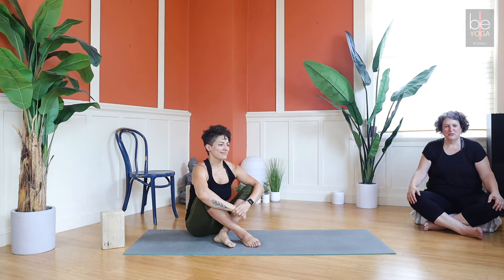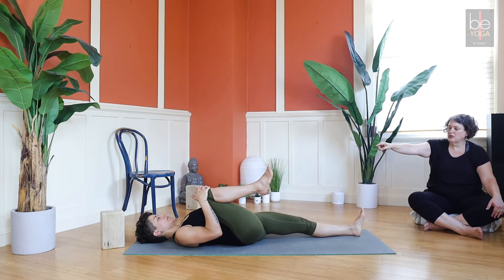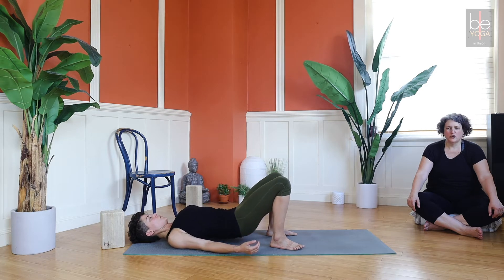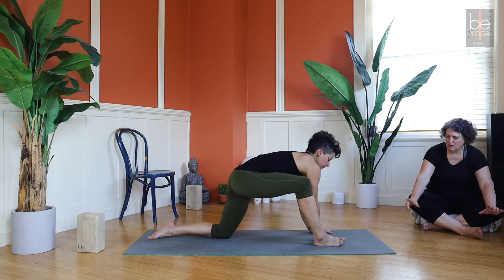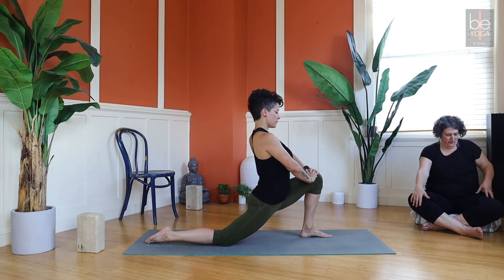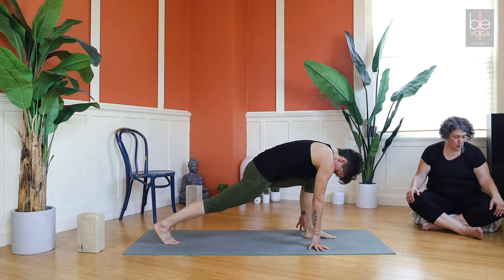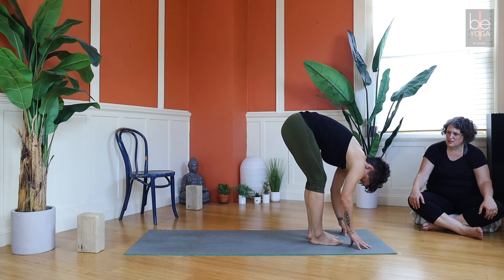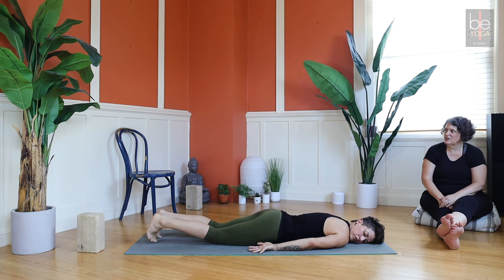Day 2 - 7 Days of Beginners Workshop